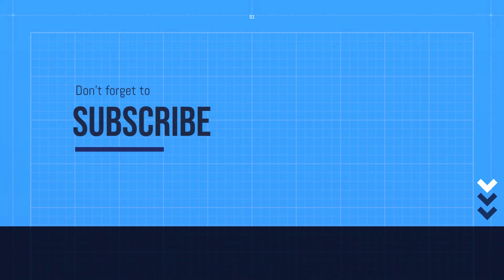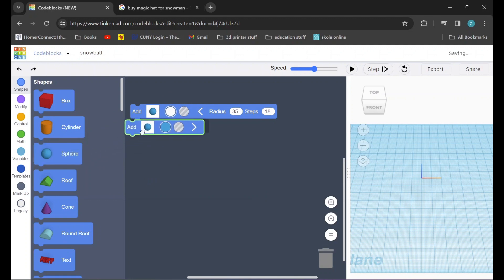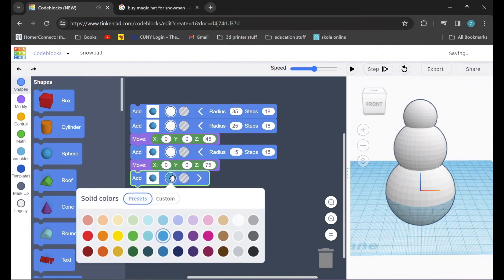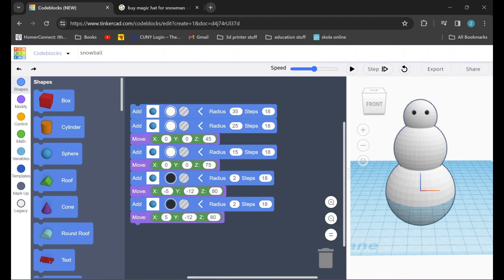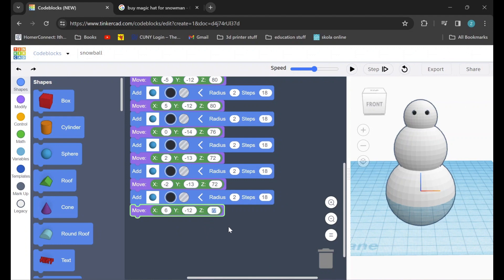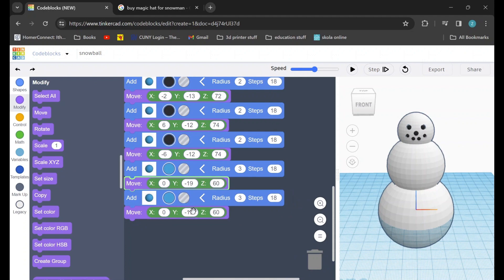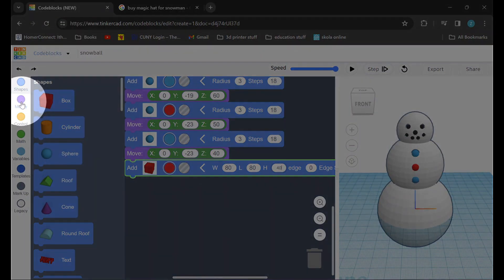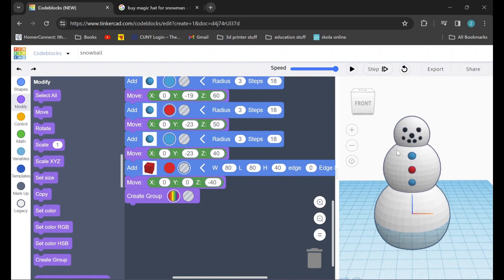⛄Make a snowman in Tinkercad!⛄Part 1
In this video I will walk you through a step by step process to design a snowman using Tinkercads codeblocks.  This video is a great way to teach young children how to use the basic functions of codeblocks.